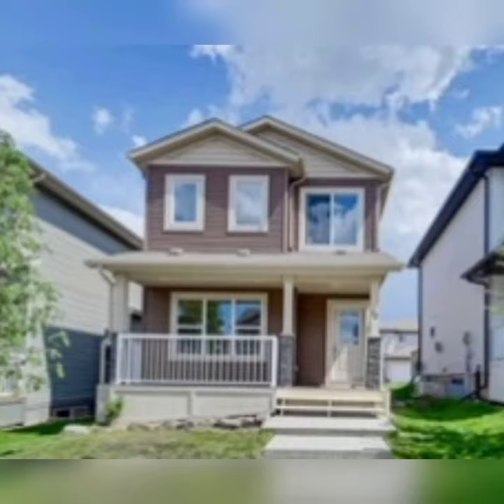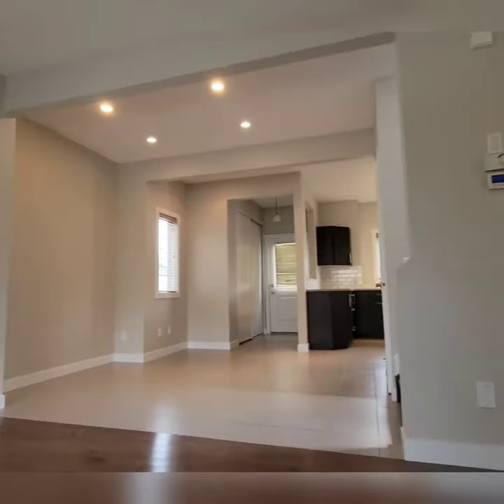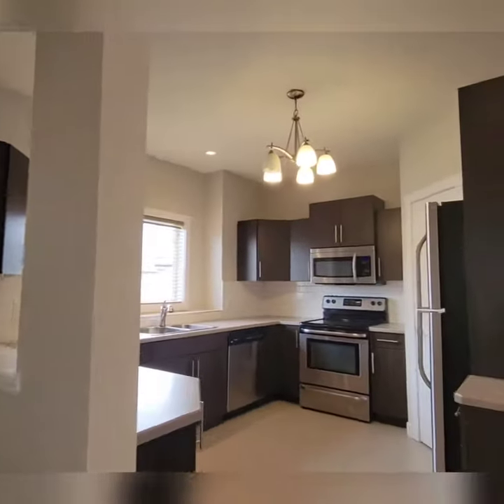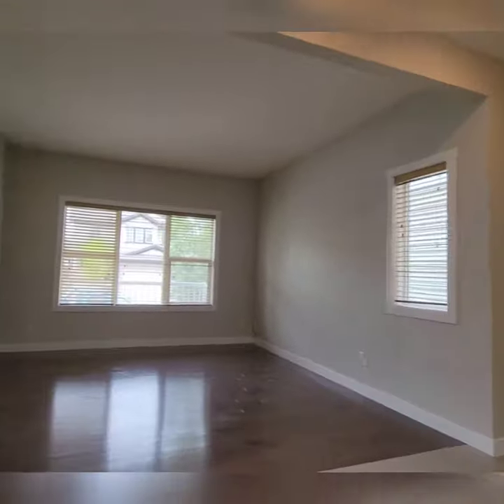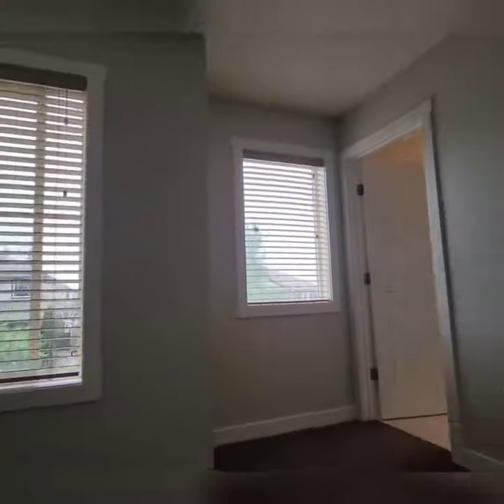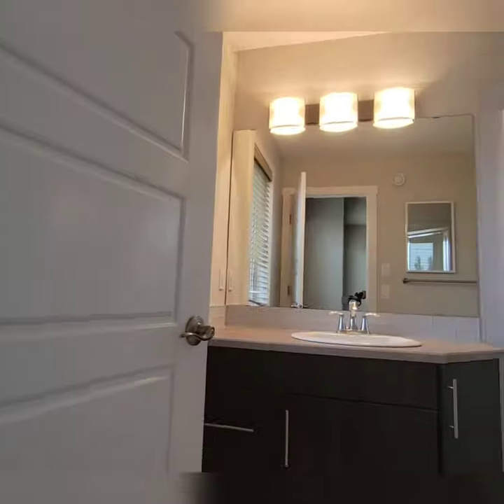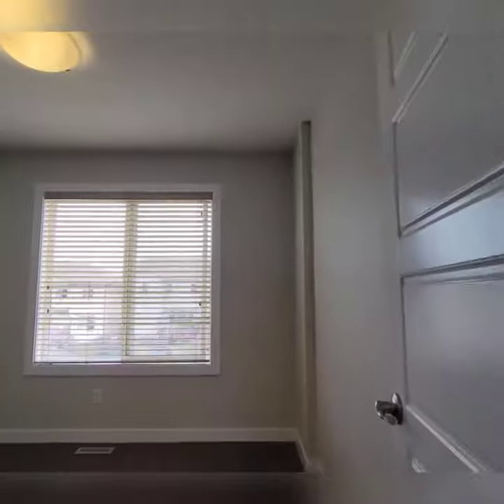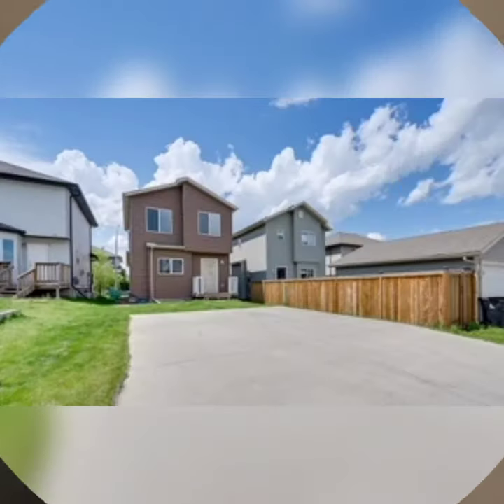Spruce Grove Alberta 2 Story Home for Sale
Welcome home to this lovely custom built home with exceptional quality & style. High ceilings and plenty of windows for a light airy feeling. Modern contemporary colors with an open spacious floor plan this home has a huge kitchen complete with upgraded stainless steel appliances & a modern backs splash. This home has just been freshly painted professionally & is move in ready. There is a huge master bedroom with full en-suite bathroom & walk in closet the additional bedrooms are spacious. The partially basement has over sized 5 x 3 windows with large wooden window wells and high ceilings all that needs to be put in is a bathroom & ceiling and it is set to enjoy. This home is extremely energy efficient with a high efficiency furnace complete with HRV fresh air intake, double pane argon filled high end windows & 2" styrofoam under concrete floor for added insulation. This home comes fully landscaped with 20 x 20 garage pad.